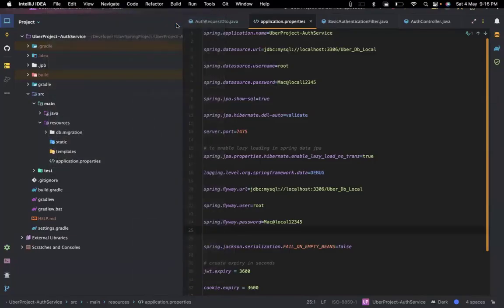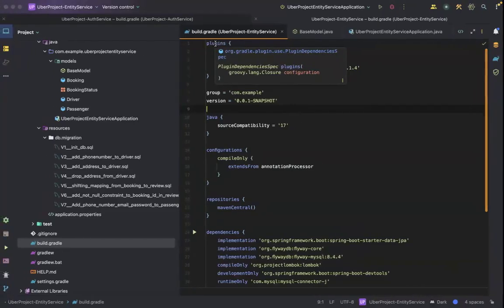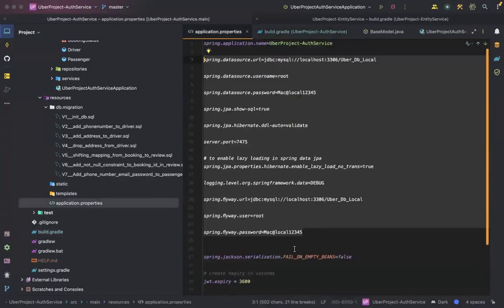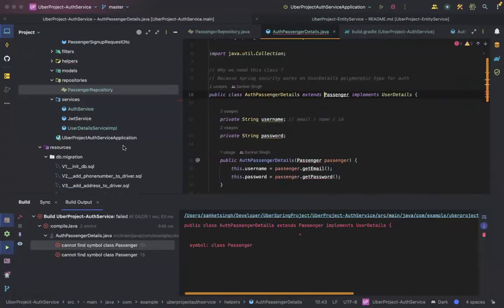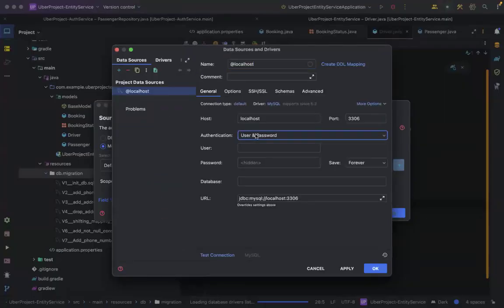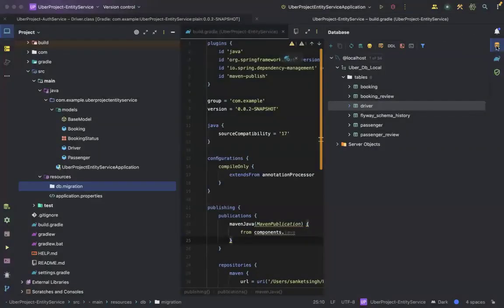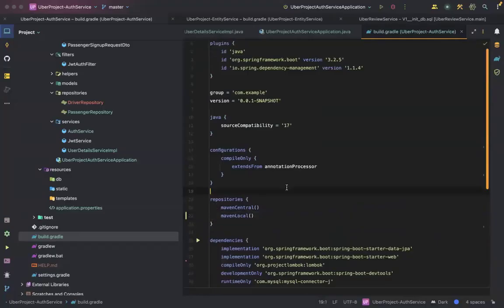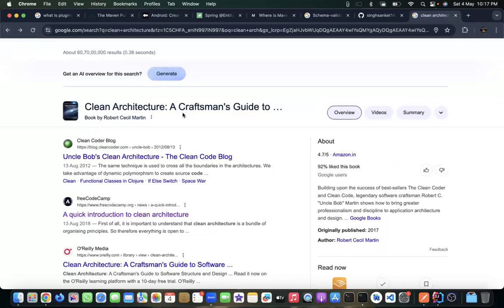43 Making library in Spring